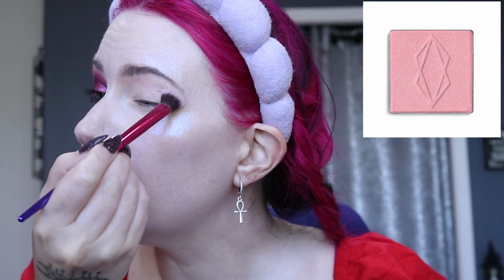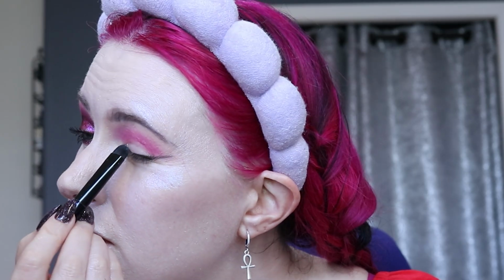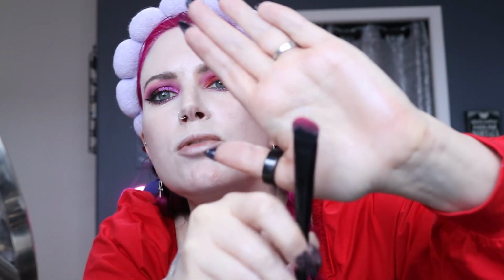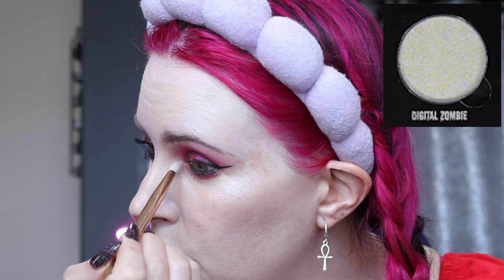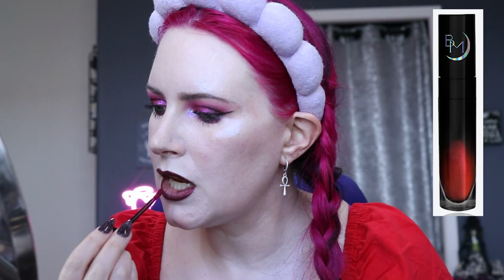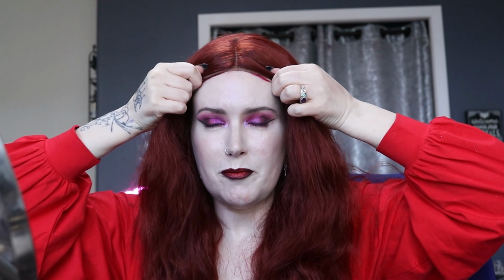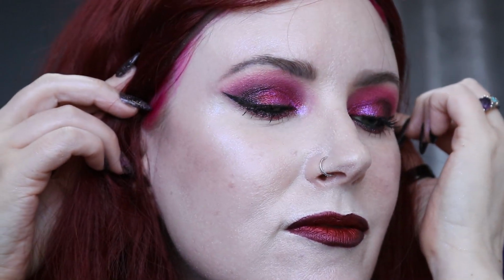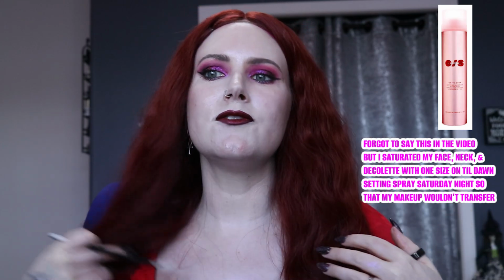DIY Ghost Bloody Mary Tutorial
Hello Hex Squad! Today I'm sharing my DIY Ghost Bloody Mary Tutorial with you. I show you how to do my eye look, lip gradient, and how I put my outfit together for my friend's ghost themed Halloween party. I shopped my closet to create this DIY costume.

WIG
*Irresistible Me Vegan Fiber Heatless Wave Wig 24" hot red

Lifestride Pinot Noir Patent Pumps

Halloween Bloody Window Cling

BROWS
Nyx Clear The Brow Glue

Urban Decay Perversion eyeliner pencil
Devinah Glitter Glue Primer
Devinah Salvatore, Virago

FACE
Danessa Myricks Prism FX Hydrating Lotion
About Face F0 Cool the Performer Foundation
*VE Cosmetics Witch Please contour powder
Huda Beauty Pound Cake Easy Bake Loose Baking & Setting Powder
OneSize On til Dawn Setting Spray

LIPS
Buxom Powerful Plum lip pencil
Black Moon Armageddon liquid lipstick
*Black Moon DeVille liquid lipstick

*denotes PR sample. Please note that I've purchased Moon Cruiser and Deville in the past as I love them.

🦇 CHAPTERS 🦇
00:00 Intro to Ghost Bloody Mary Tutorial
00:12 What Inspired this look
00:52 Red Eyeshadow Tutorial
05:10 Red Lip Gradient Tutorial
06:50 Putting on the Red Wig
08:03 Final Makeup Look Up Close
08:23 Outfit Look
08:53 Mirror Prop
09:06 Final Thoughts

BEAUTY BAY
A GIRL'S GOTTA SPA! code CORDELIA for $5 off on orders $30+

Sound effects from zapsplat.com. Music from Pond5.